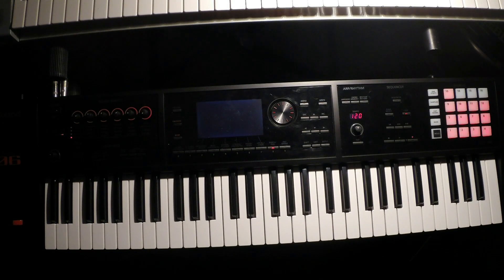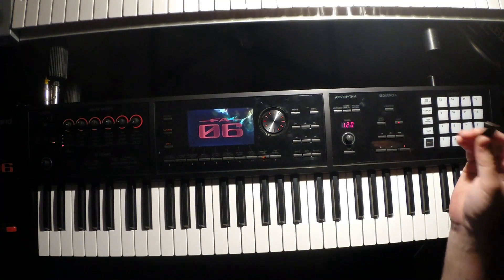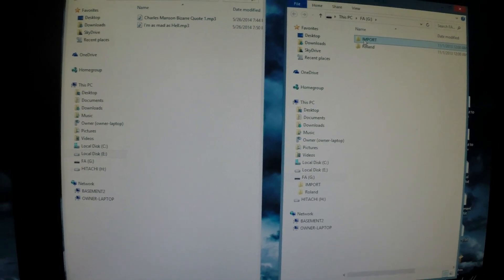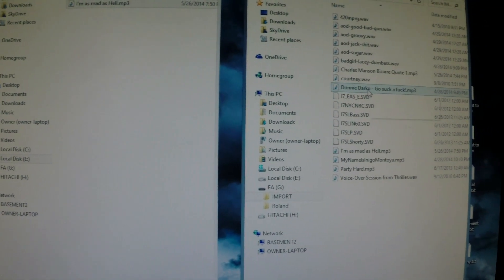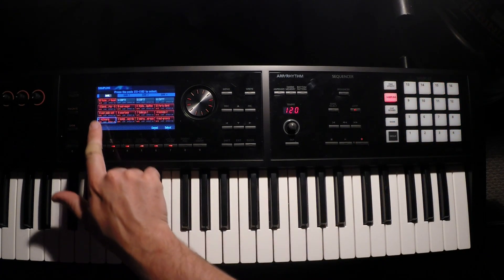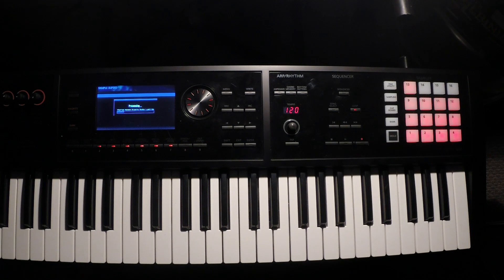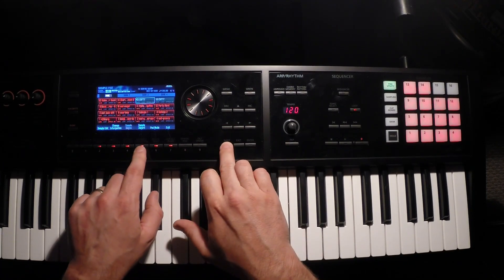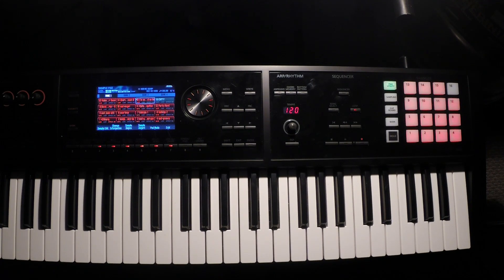Roland FA06 Sample Import Tutorial (FA06/FA08)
Here's how to copy samples from your computer onto the Roland FA-06 or FA-08 using the memory card that came in the keyboard. Shot this on my GoPro Hero 3+. The main reason I got this workstation is because of the accessibility of the samplers and easy loading. Super easy! Got any tutorials you'd like to see on the Roland FA06 or GAIA SH01? Let me know!